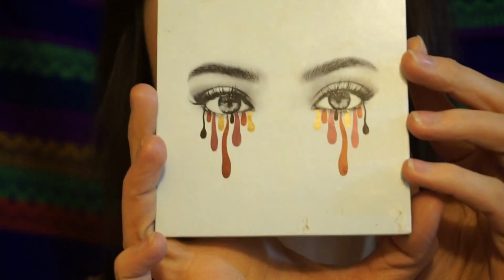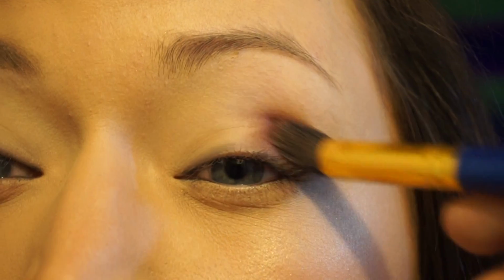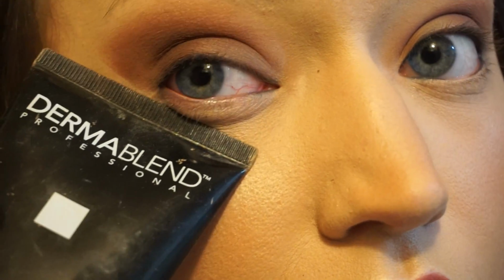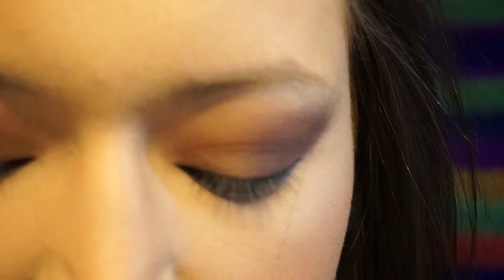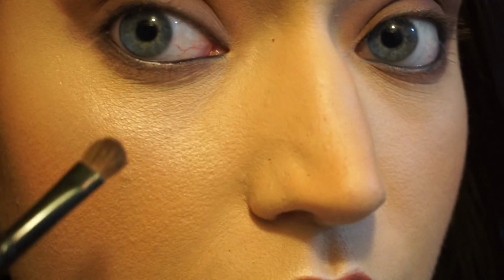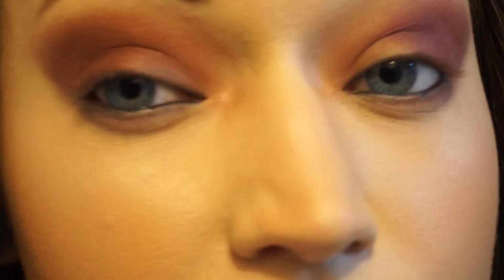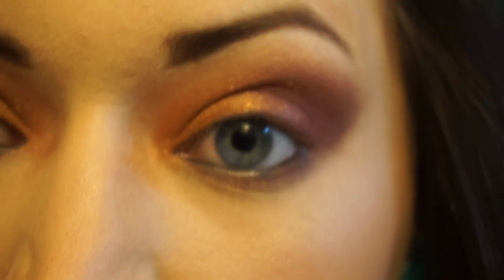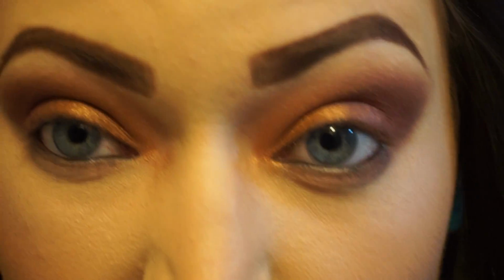Cranberry and Gold Holiday Tutorial PART ONE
Thank you all for being so patient with me as I figure out this whole YouTube thing XD This holiday look is going to be featured as two parts. I originally uploaded it to find out that it wasn't the whole video! I will list the products that I used for this look in the second video. Please check it out to truly see the finalized look, I promise you won't be disappointed!